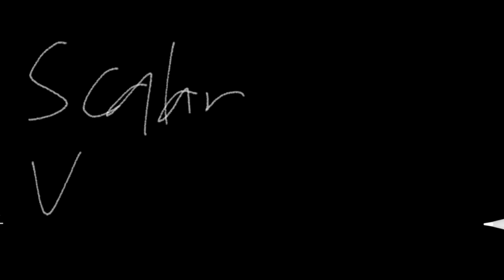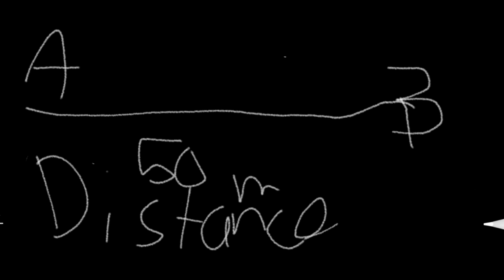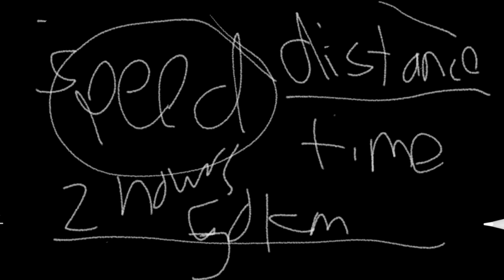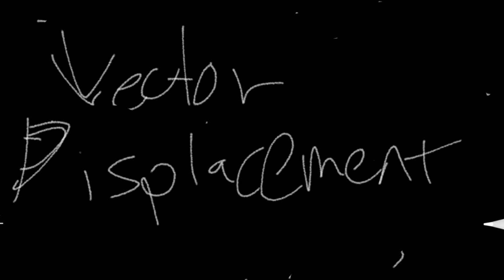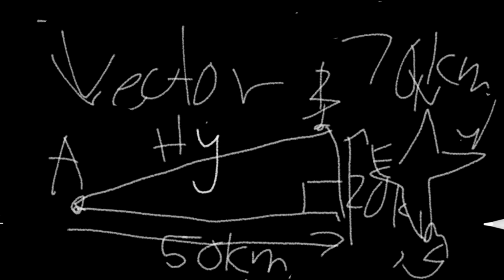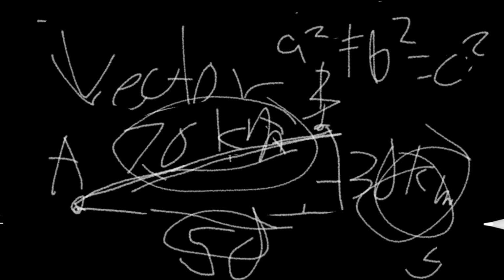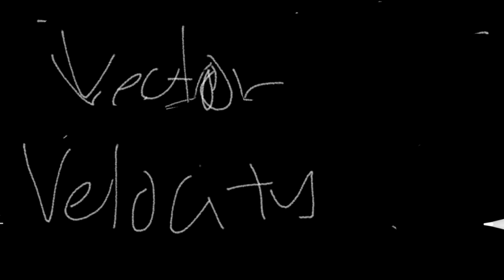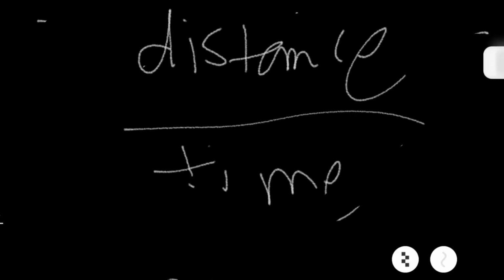Scalar and Vector Quantites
Speed
Distance
Velocity
Displacement

Physics
Chemistry
Mathematics
Earth Science
and Anything STEM related